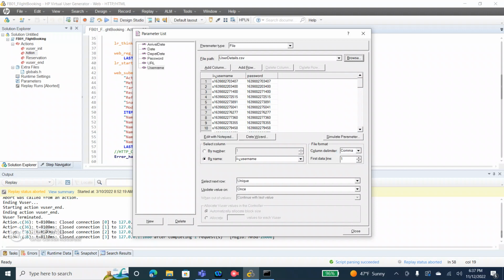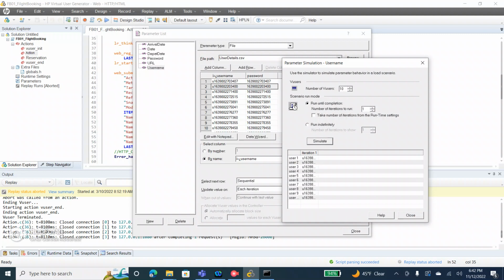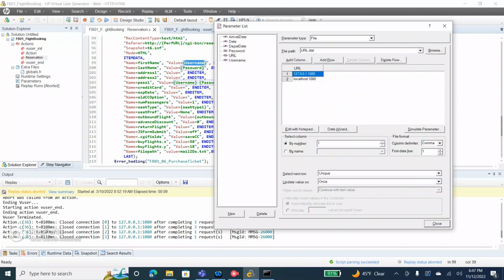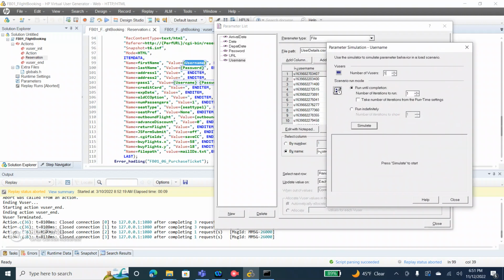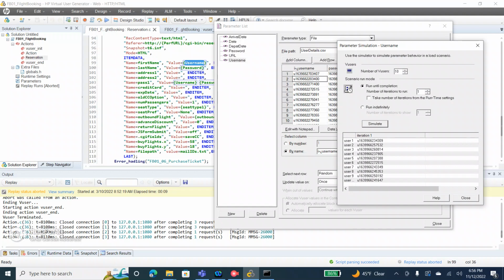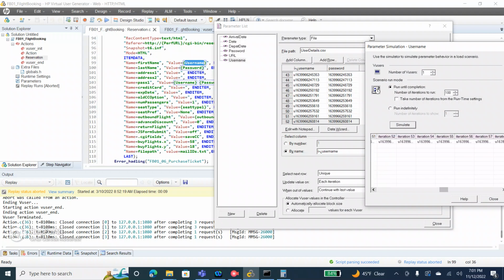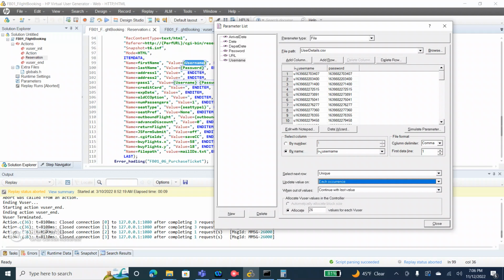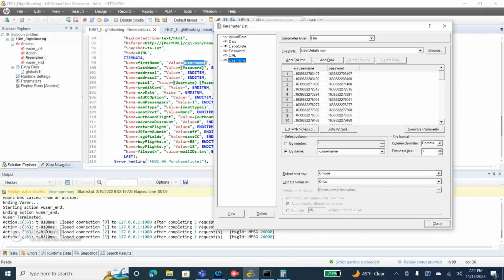Explanation about Parameterization options in LoadRunner